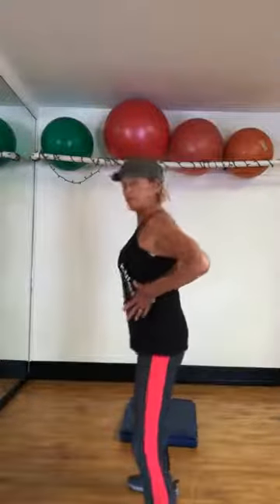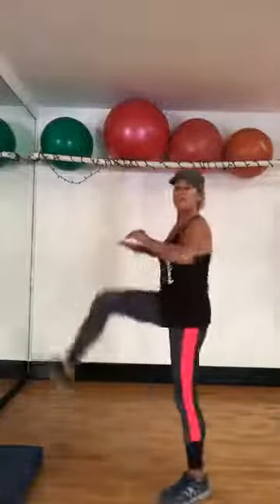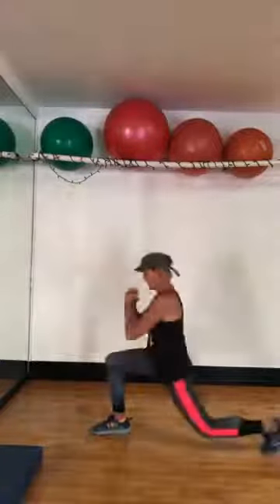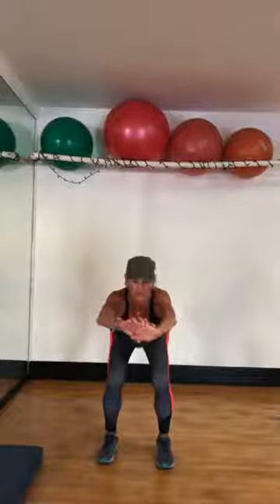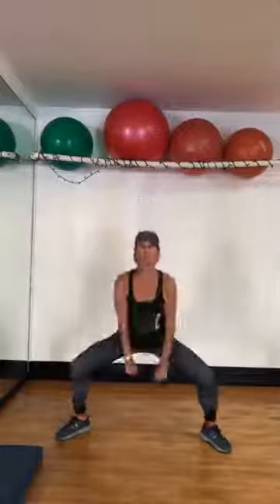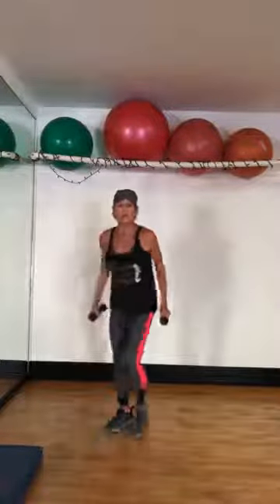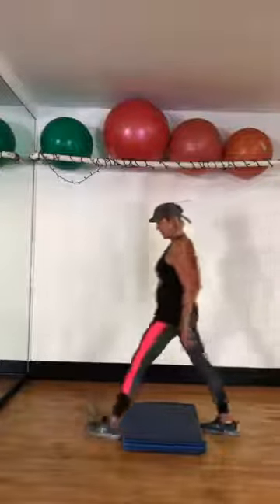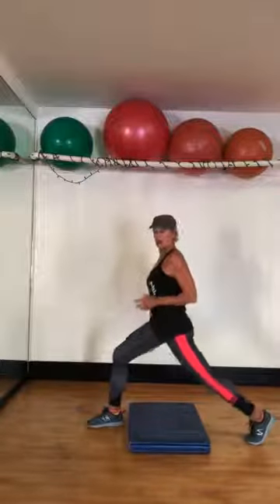FItin15, Motivational Monday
Workouts you can do at home with the whole family and other healthy lifestyle tips.